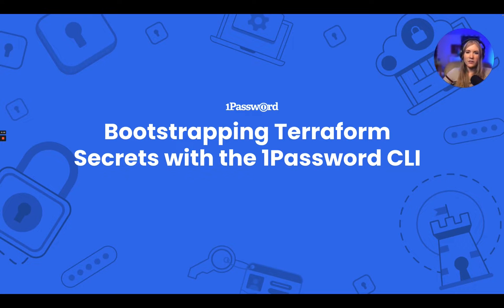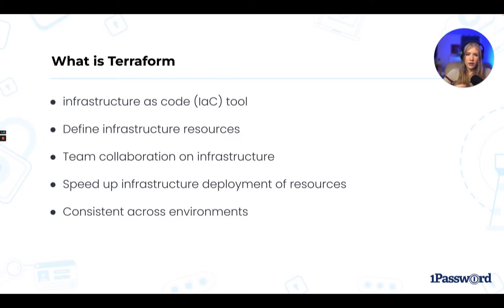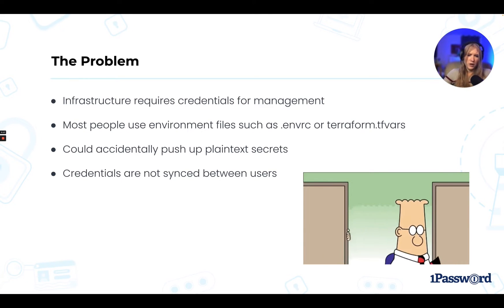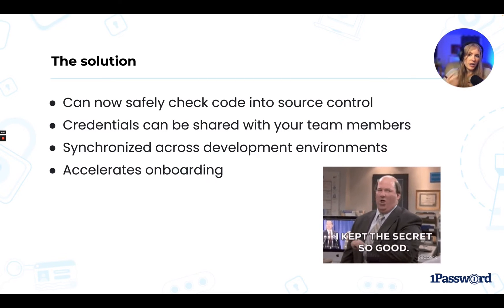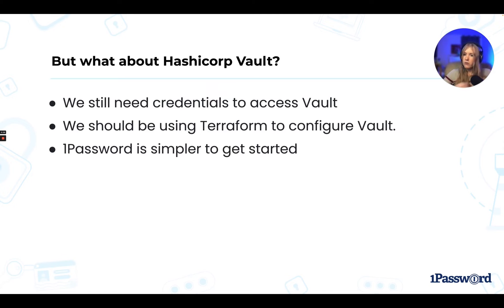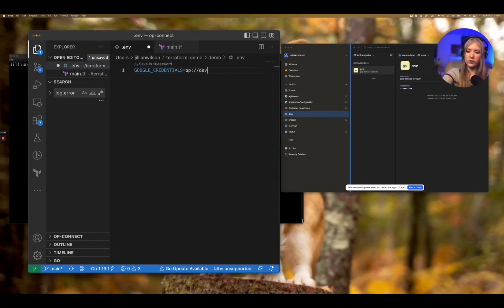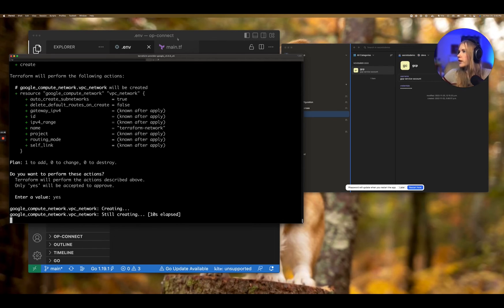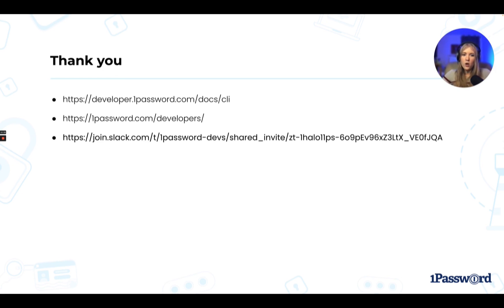Bootstrapping Terraform secrets with the 1Password CLI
In this talk, we'll explore how to use 1Password CLI to bootstrap secrets for tools such as Terraform. The 1Password CLI simplifies the creation of multiple configurations for different environments, as well as allow you to edit your secrets in 1Password without having to make any changes to your configuration settings or put any plaintext secrets in code.

Speaker: Jillian Morgan